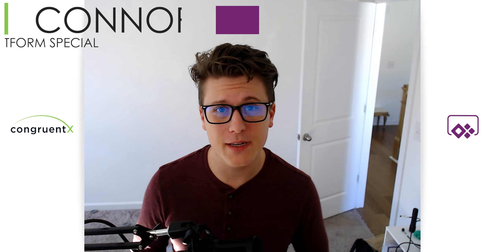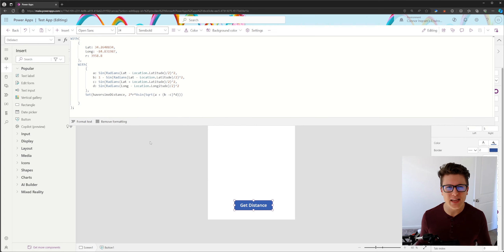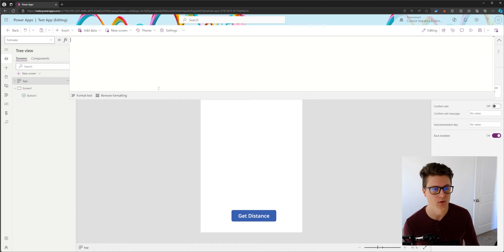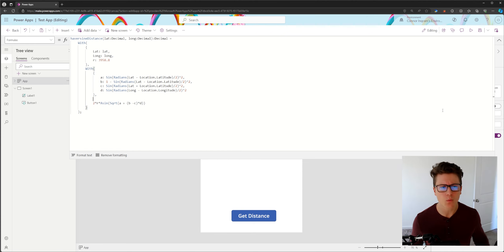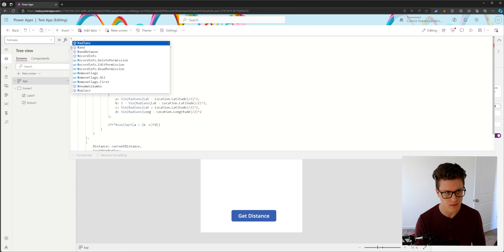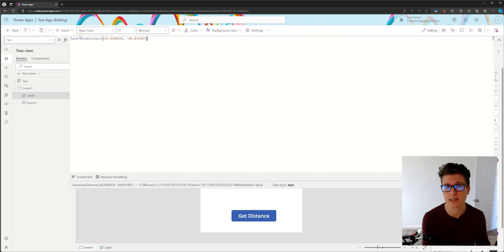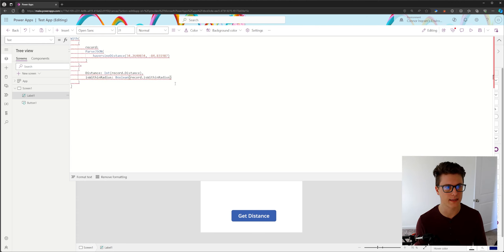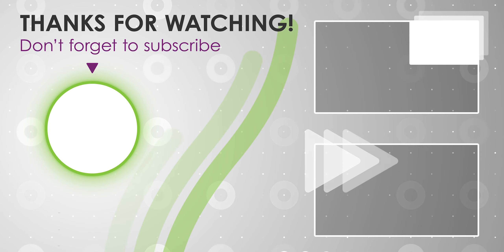How To Create Your own Formulas In Power Apps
In this video I'll show you how you can define your own formulas/functions in Power Apps! AND I'll show you how you can return table or record data types from those formulas.

00:00 Introduction
00:16 Why use this feature?
00:59 How to define your own formula
2:36 Example Scenario
3:57 Returning a record from a formula
8:49 Thanks for Watching!